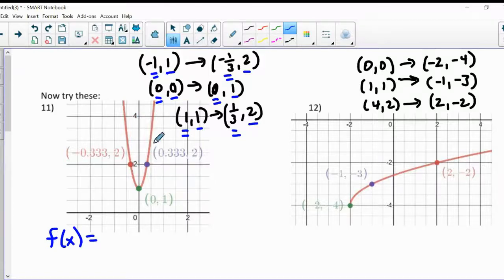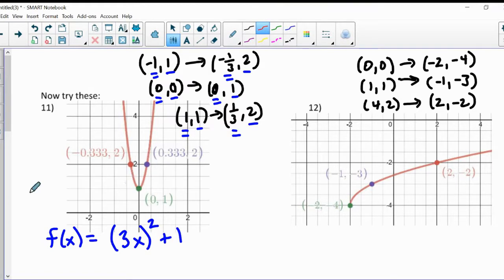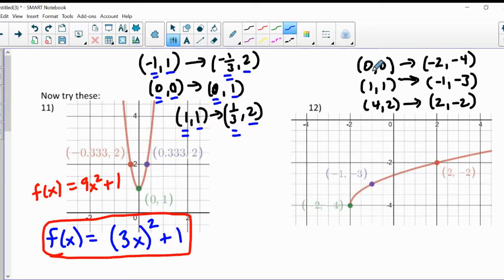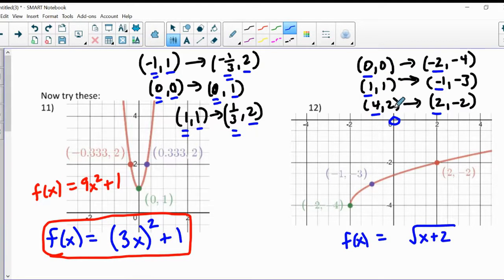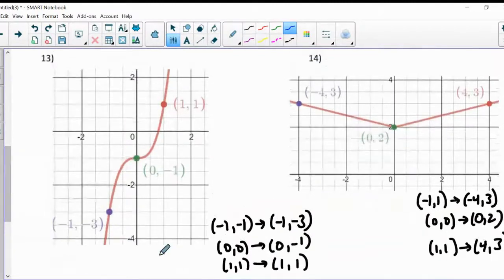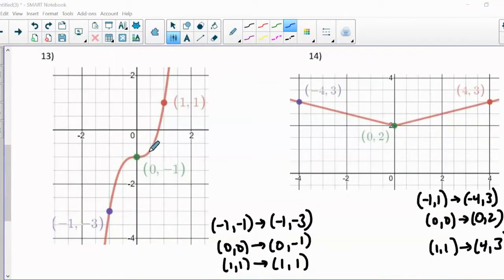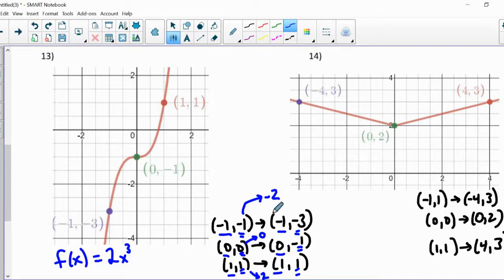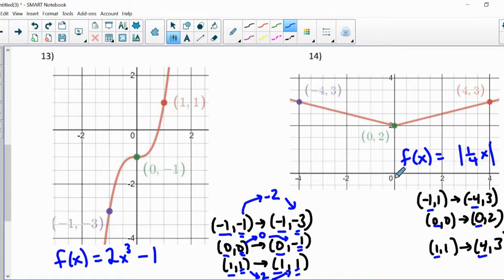Transformation Review - Points to Functions